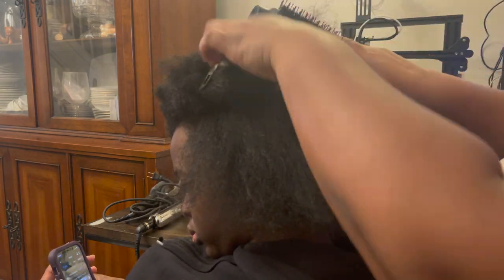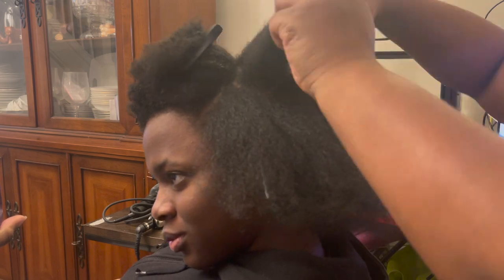Giving My Bestfriend A Silk Press!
Hey!! I gave my bestfriends a silk press, kind of. I don't know if this actually counts as a silk press, but basically I straightened her hair. Also, I did use heat protectant.

Hair Dryer
Heat Protectant